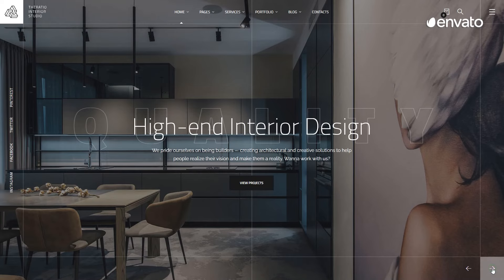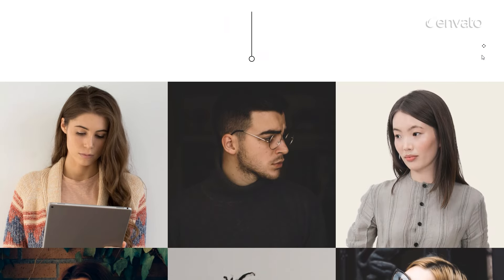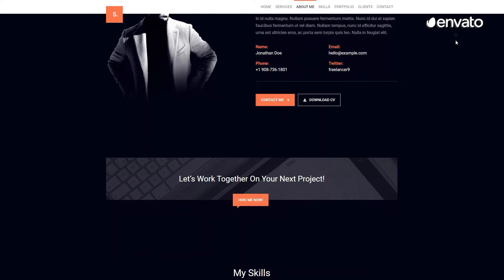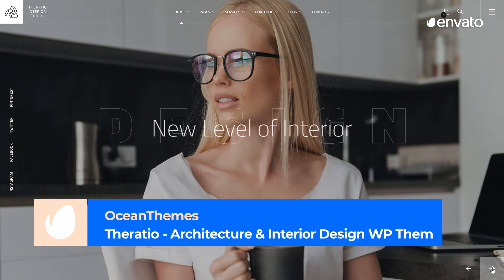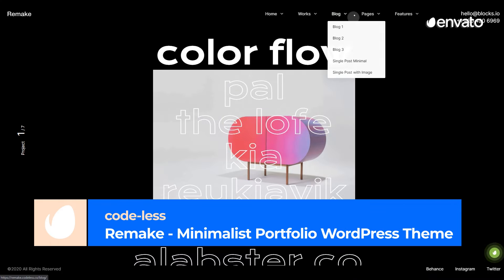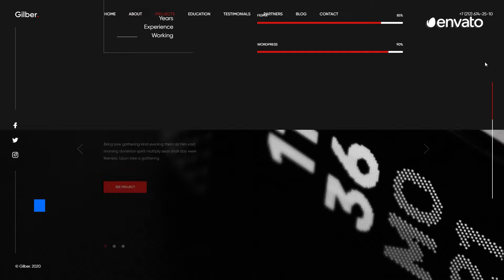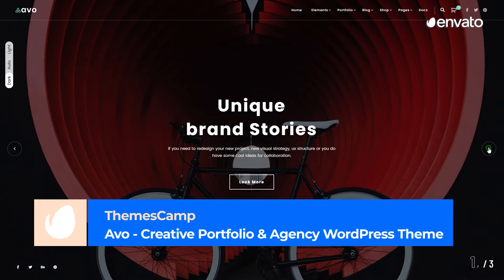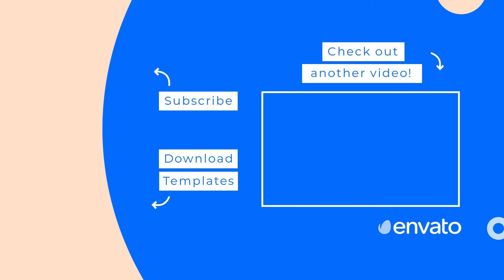10 Best Portfolio Website Templates [2021]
Intro (0:00)
Need a place to showcase your work? This list is the best place to start! It doesn't matter if you're a videographer, designer or media agency, our website templates will make your projects shine. Here's  our selection of the 10 Best Portfolio Website Templates for 2021. All items featured are available with a subscription to Envato Elements.

With a month-to-month or annual subscription to Envato Elements, you'll have access to all the items you need to build a website that best features your work. From web themes and templates to isolated code and stock images. You'll also enjoy unlimited access to other types of digital creative assets like video and graphic templates, sound effects and music and much, much more. Take a look-see to find out which plan is right for you

FEATURED ITEMS
Number 10 (0:27)
Kapena - Minimal Portfolio WordPress Theme by CocoBasic

Number 9 (0:50)
FLO - Creative Portfolio & Resume Template Kit by C-Kav

Number 8  (1:15)
Selfer - Personal Portfolio Template by ThemeStarz

Number 7 (1:39)
The Agency - Creative One Page Agency WP Theme by themeton

Number 6 (2:04)
Theratio - Architecture & Interior Design WP Theme by OceanThemes

Number 5 (2:52)
Remake - Minimalist Portfolio WordPress Theme by code-less

Number 4 (3:10)
Porta - Creative Portfolio Template Kit by deTheme

Number 3 (3:31)
Gilber - Personal CV/Resume WordPress Theme by paul_tf

Number 2 (3:56)
Rekam Kit - Modern Videographer Elementor Template Kit by themesawesome

Number 1  (4:19)
Avo - Creative Portfolio & Agency WordPress Theme by ThemesCamp

MUSIC
Chic Funk by BrownHouseMedia